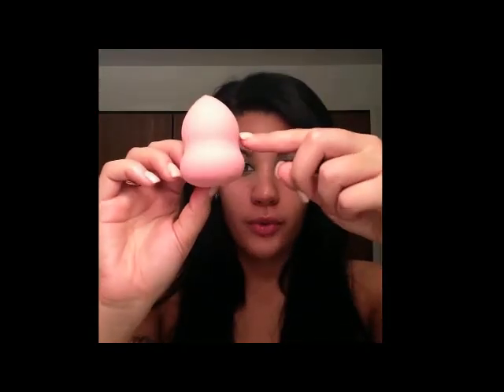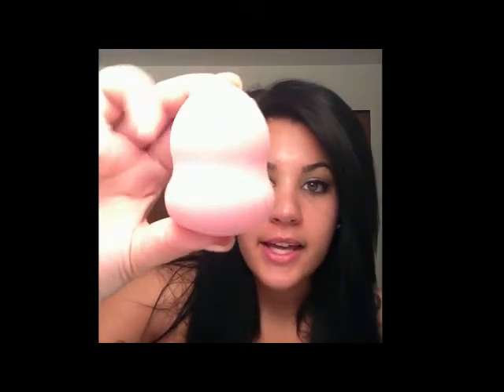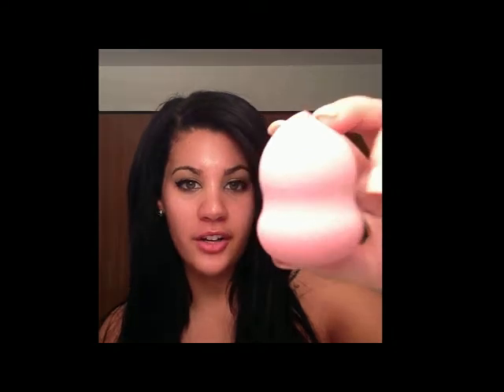Beauty Blender Dupe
My Beauty Blender Dupe

An amazing money saving product i wanted to share with you loves!

Brand: Cynthia Rowley
Store: T.J. Maxx
Price: $4.99

I will love and appreciate the positive feed back, happily answer any questions, and quickly respond to any video requests.